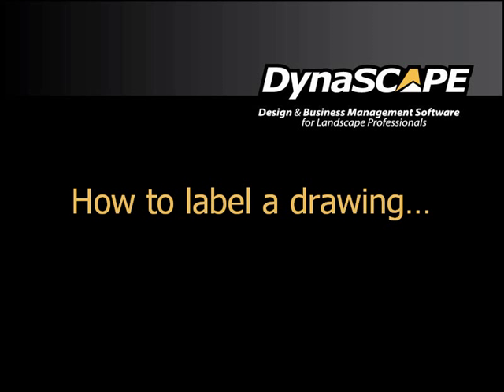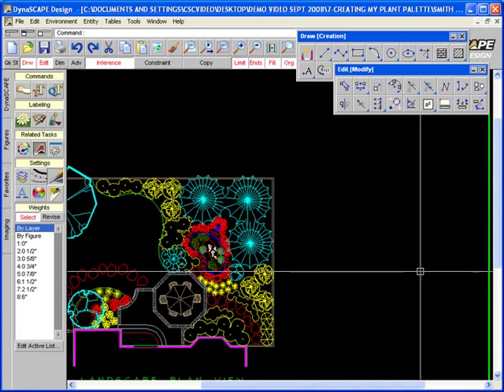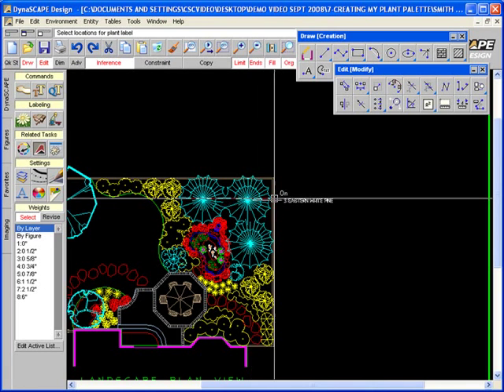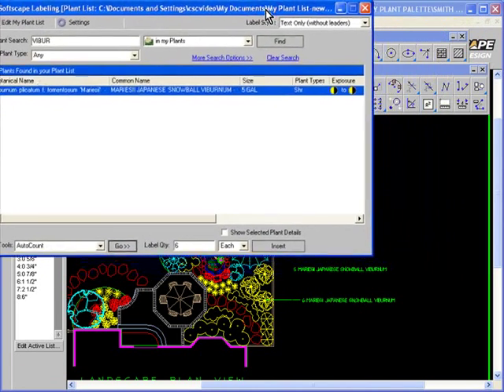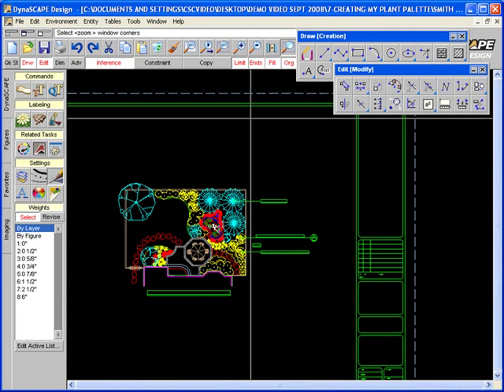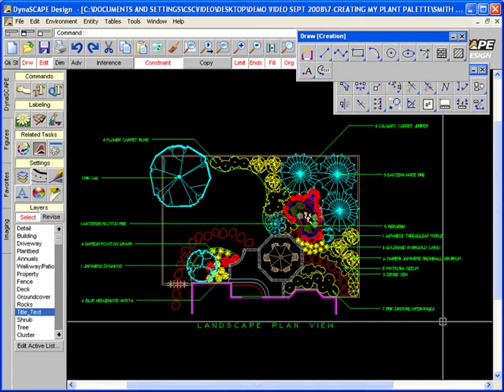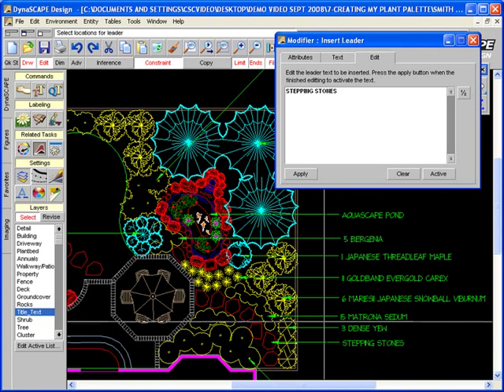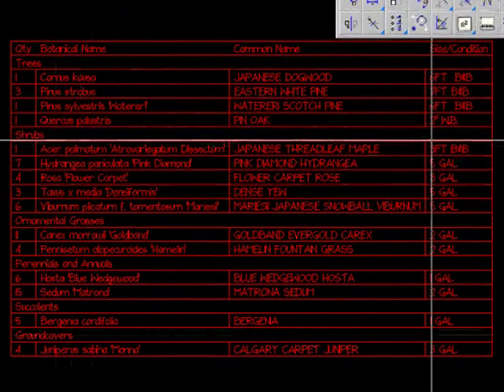DynaSCAPE Design demo: 08 - How to label